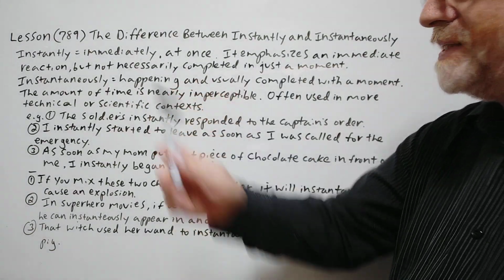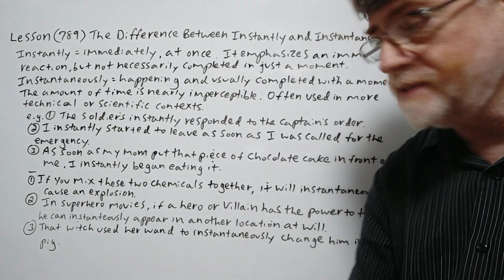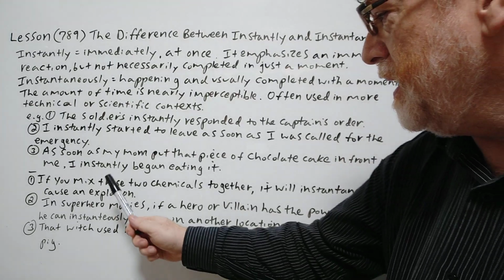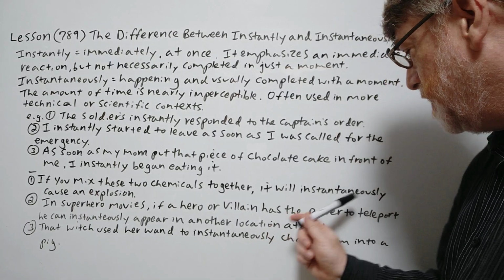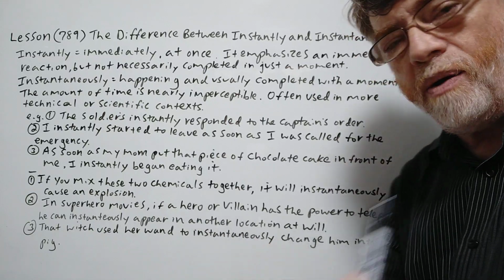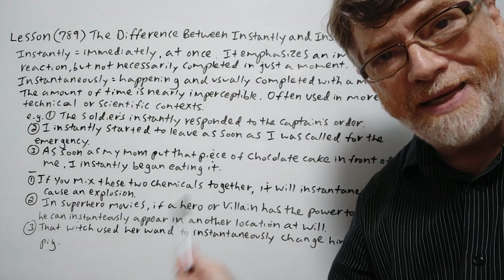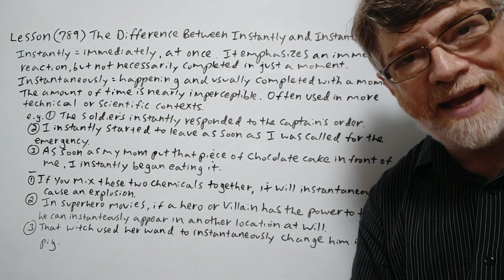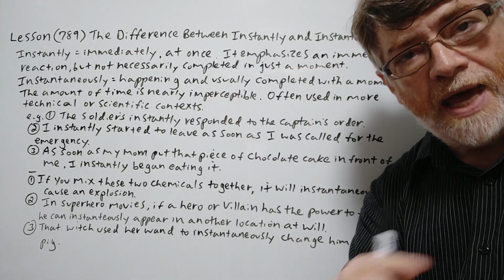The Difference Between Instantly and Instantaneously - Lesson (789) English Tutor Nick P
In this video, we will compare these two similar terms and try to give hints when one is more likely to use one term instead of the other.